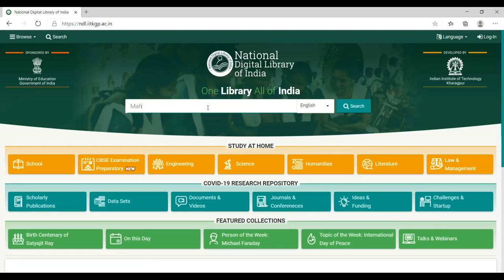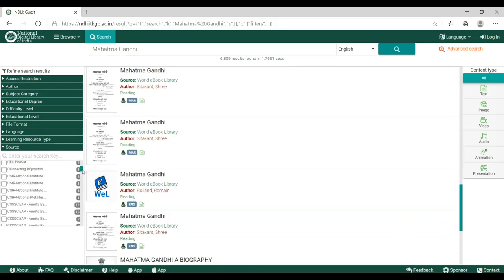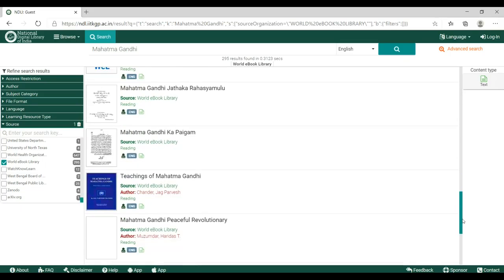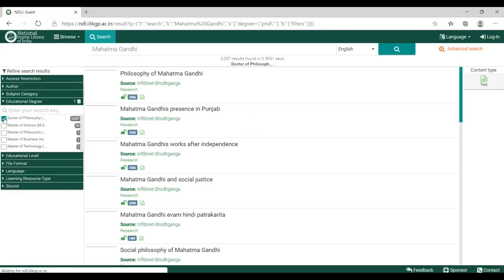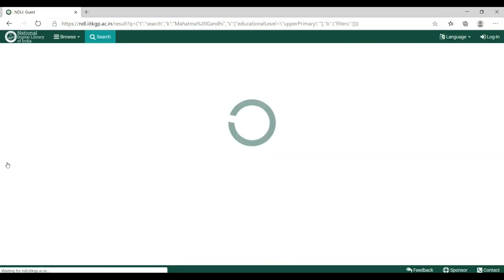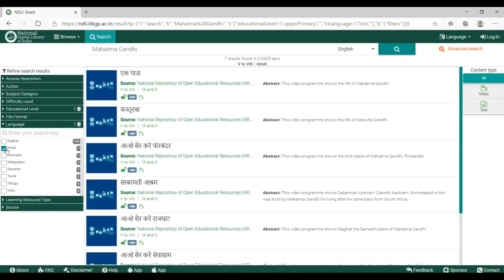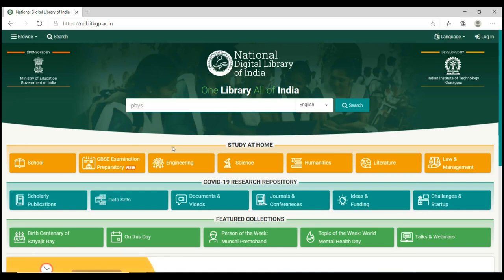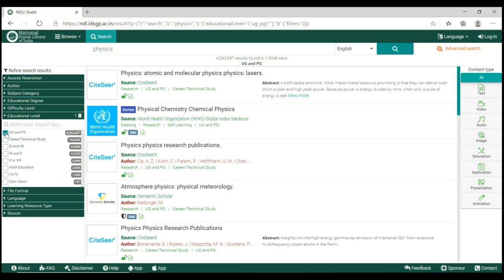Refine Search Results - National Digital Library of India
Learn how to refine search results and find what you're looking for in a precise manner.